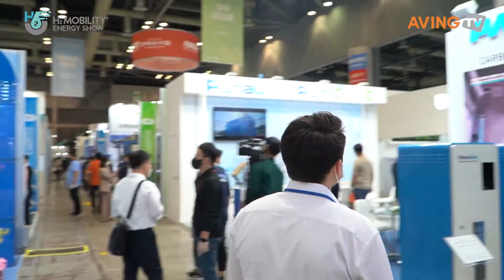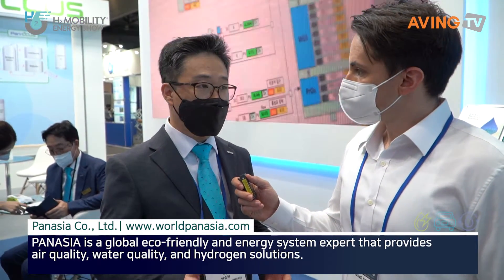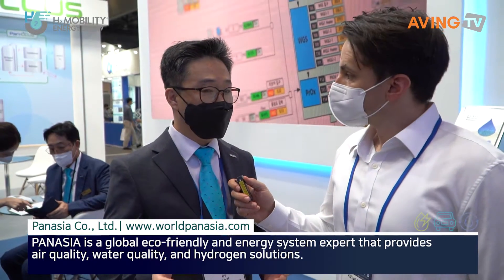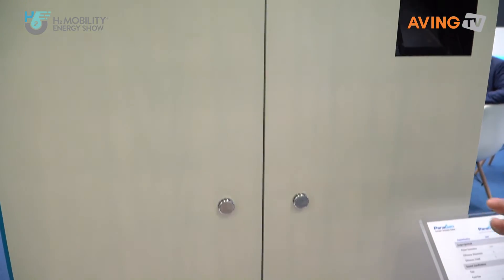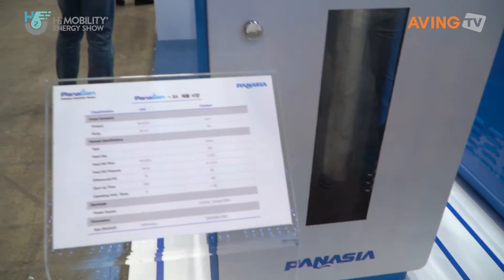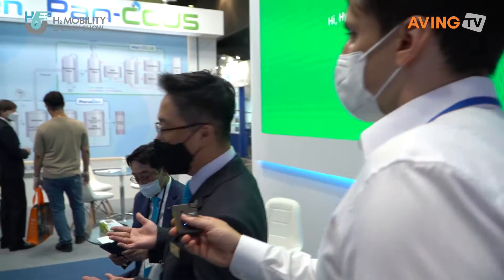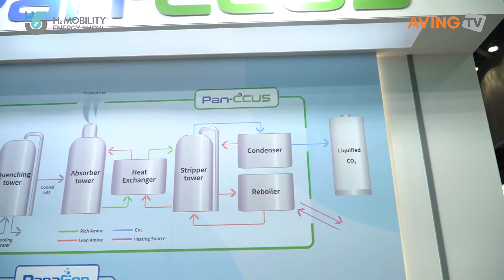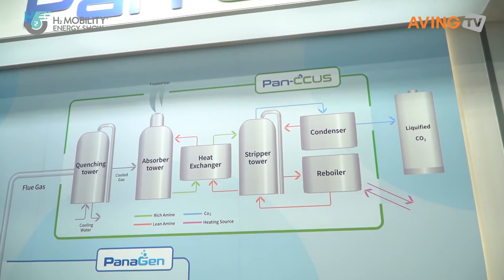파나시아, '2021 수소모빌리티+쇼'서 수소추출기(Hydrogen Generation System) 알렸다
파나시아(Panasia)는 9월 8일(수)부터 11일(토)까지 일산 킨텍스(KINTEX) 9홀에서 열리는 '2021 수소모빌리티+쇼(H2 MOBILITY+ENERGY SHOW 2021)'에 참가했다.

파나시아는 대기·수질환경 및 신재생에너지 분야의 솔루션을 제공하는 친환경·에너지설비 전문기업이다. 현재 유럽, 중국, 일본에 현지법인을 운영하고 있으며 동시에 세계 각국의 대리점들과 긴밀한 협업으로 글로벌 경쟁력을 강화하고 있다.

이번 전시회에서 주력으로 소개한 수소추출기(Hydrogen Generation System)는 수소에너지 산업 분야에서 수소를 생산하고 탄소중립을 실천할 수 있는 신재생에너지솔루션이다. 천연가스 개질을 통한 수소추출기는 고정형 충전소에 설치되어 수송용 시장에서 소비되거나 건물용 수소추출기 시장에 공급될 예정이다.

김승철 파나시아 차장은 "친환경 설비 전문 기업으로서 30년 이상의 업력을 자랑하고 있지만 아직까지 회사를 많이 알릴 기회가 없었다"라며 "이번 전시회를 통해 자사의 기술력을 널리 알리고자 한다."라고 참가 소감을 밝혔다.

한편, 수소모빌리티+쇼 조직위원회, KOTRA, KINTEX가 주관하고 산업통상자원부, 환경부, 국토교통부가 후원한 '2021 수소모빌리티+쇼'의 전시 품목은 다음과 같다. △수소모빌리티 분야(수소차, 수소드론, 수소선박, 수소철도, 수소건설기계, 수소차 부품, 수소 자전거, 수소 이륜차 등) △수소충전인프라 분야(수소충전소, 수소생산, 저장, 운송, 소형 수소 모빌리티 충전기 등) △수소에너지 분야(연료전지, 신재생에너지)